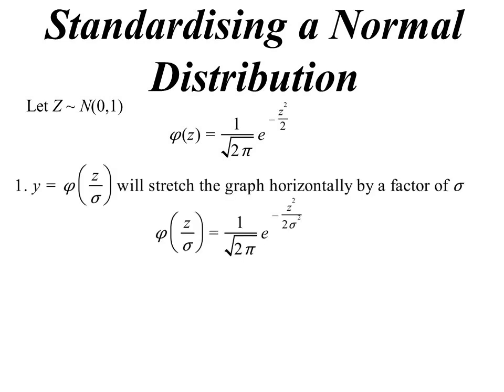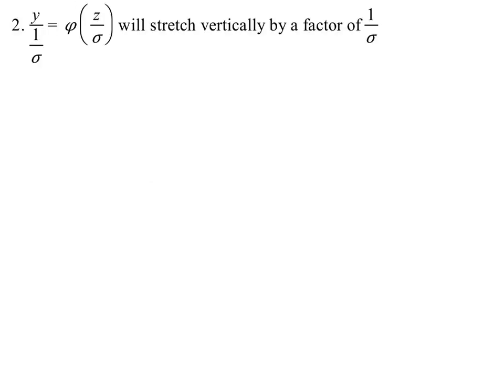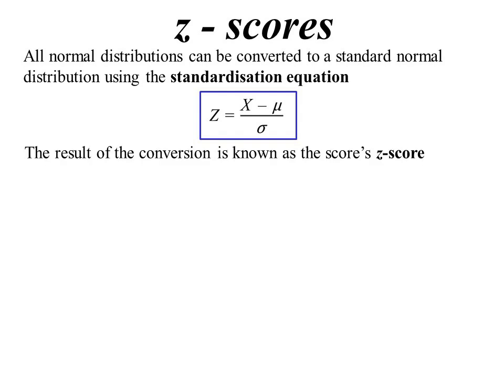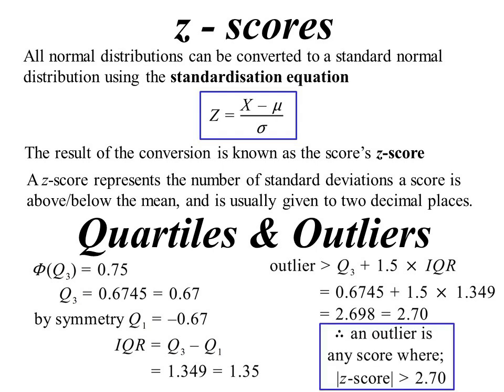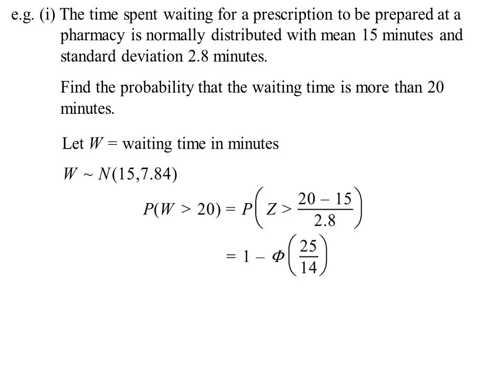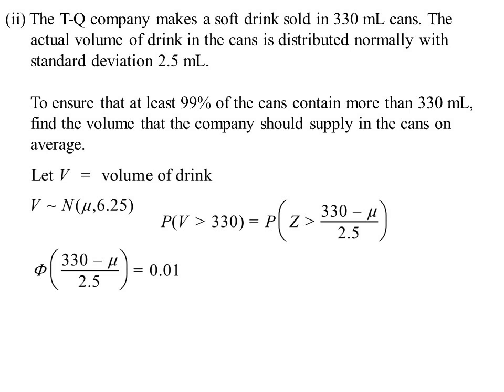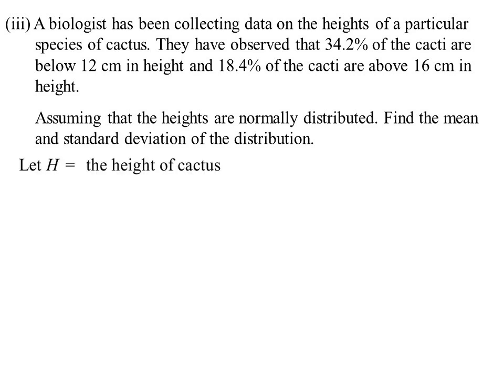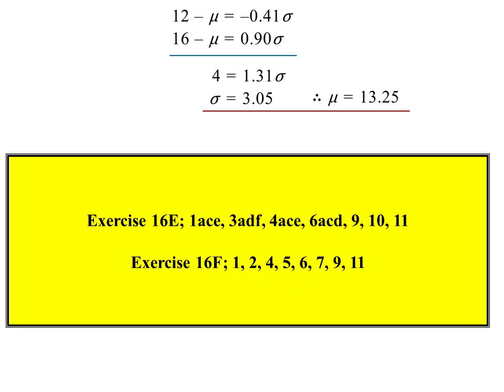12X1 T13 05 standardising a normal distribution 2023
Turning normal distributions into standard normal distributions via the standardisation equation